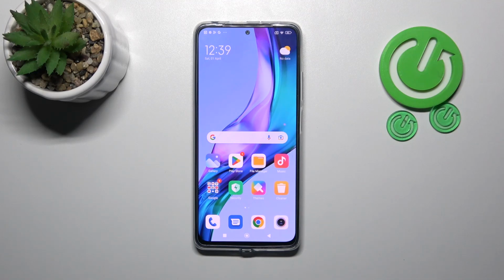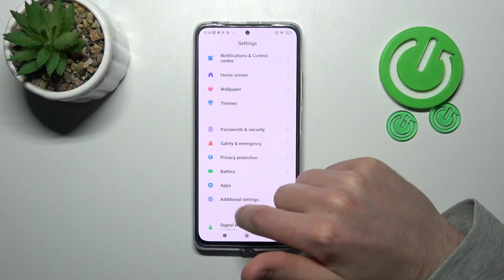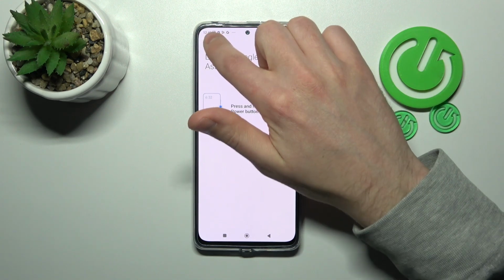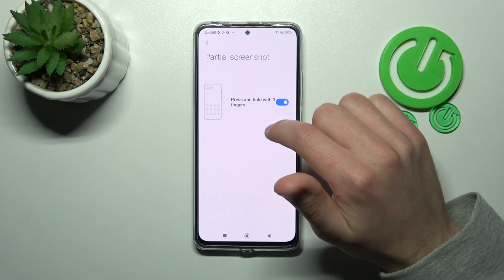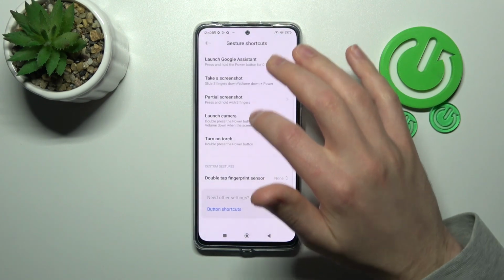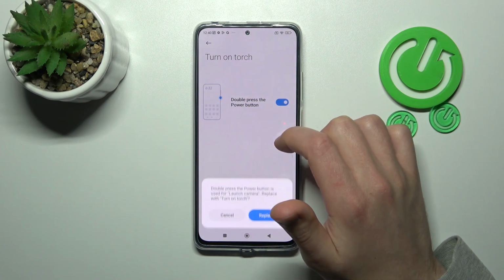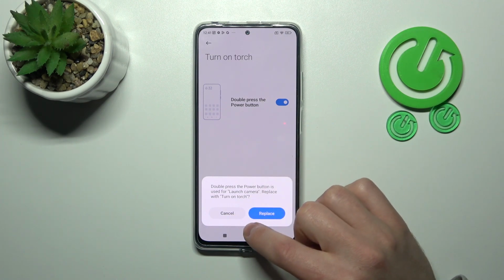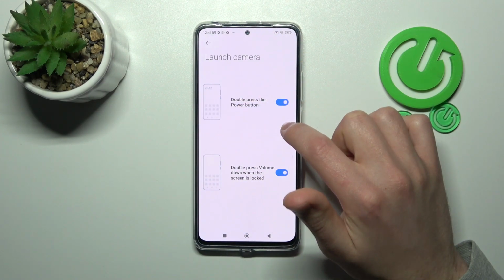How to Customize Quick Launch in Redmi Note 11 Pro 5G – Double Tap Power Key Personalization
Hi Everyone! Tailor the quick launch feature on your Redmi Note 11 Pro 5G to your preferences with ease. In this tutorial, we'll guide you through the steps to customize quick launch, allowing you to choose which apps or actions are readily accessible when you need them. Whether you want quick access to your camera, favorite apps, or other functions, knowing how to customize quick launch is essential. Discover how to access the quick launch settings, add or remove shortcuts, and arrange them to suit your needs.

How to customize quick launcher in Redmi Note 11 Pro 5G?
How to personalize quick launcher in Redmi Note 11 Pro 5G?
How to add functions to buttons in Redmi Note 11 Pro 5G?